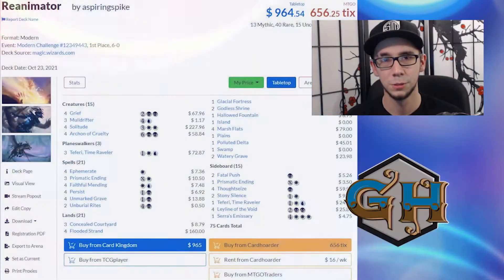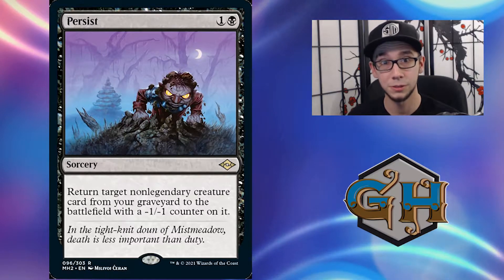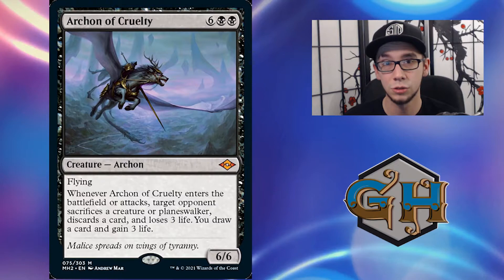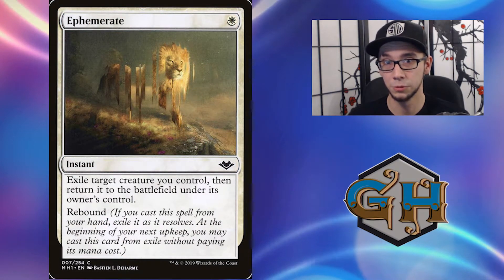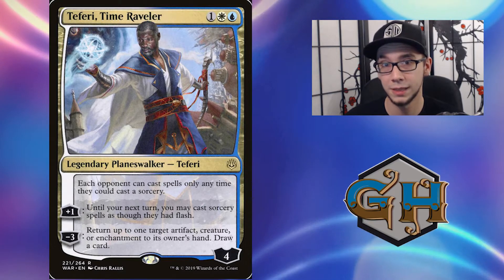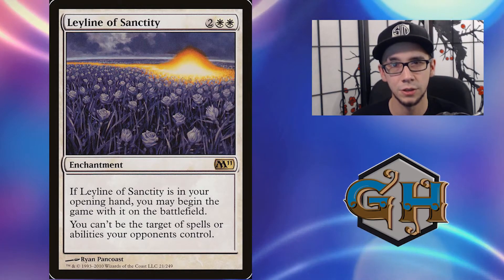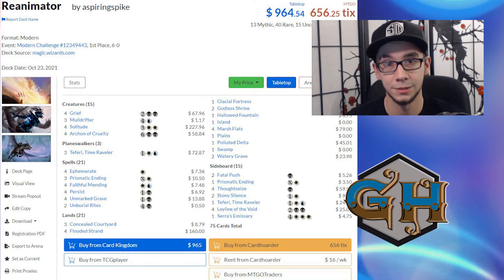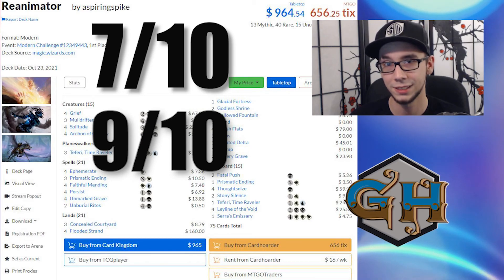Why You Should Play Esper Reainmator (Modern 2021)